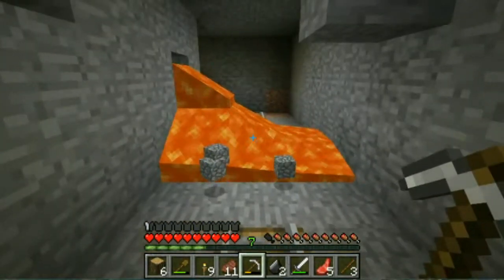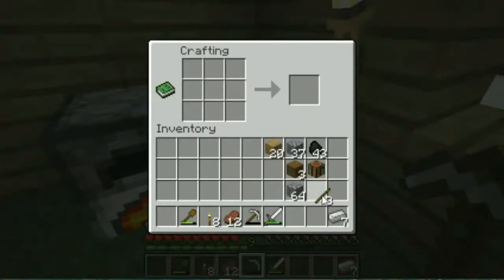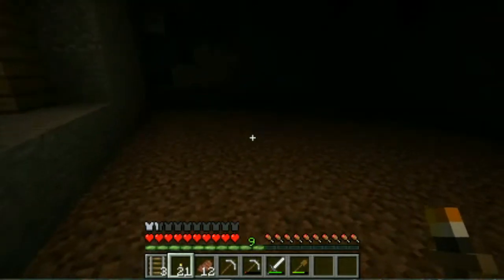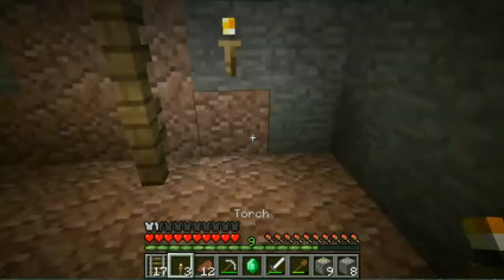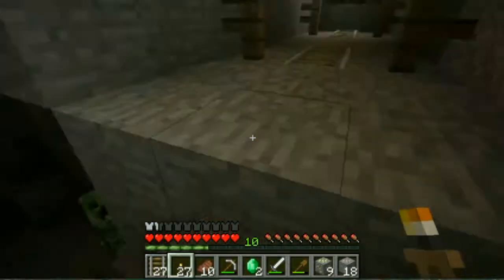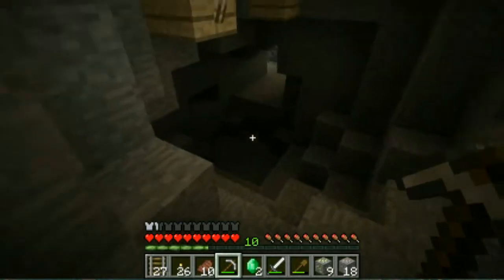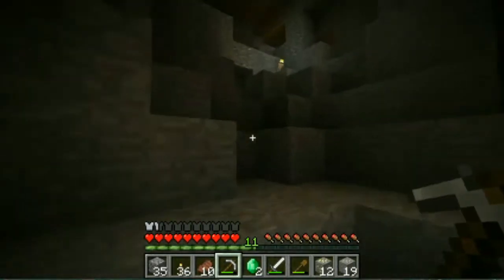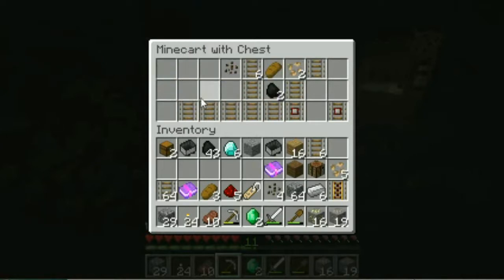Mine Shaft!!! Minecraft Lets Play (Episode 3)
This is episode 3 in my Minecraft lets play. Enjoy!